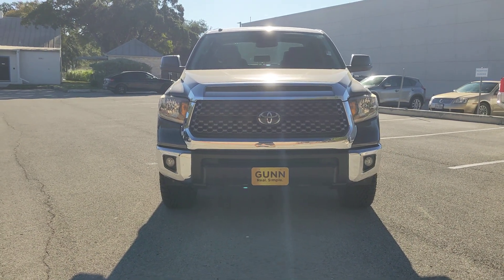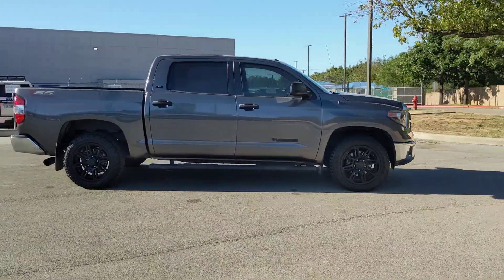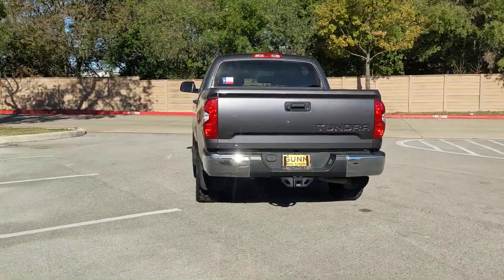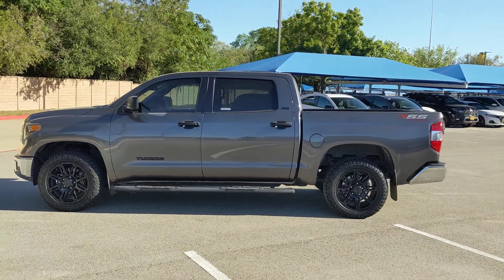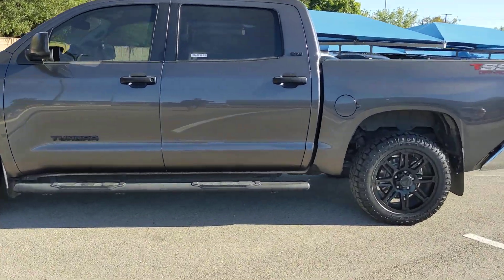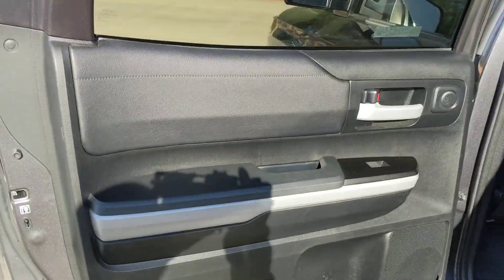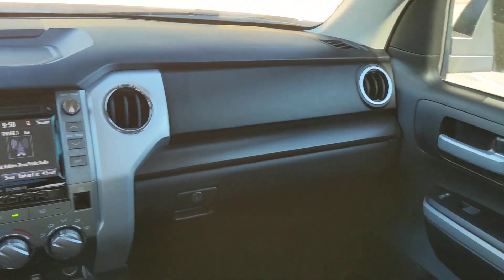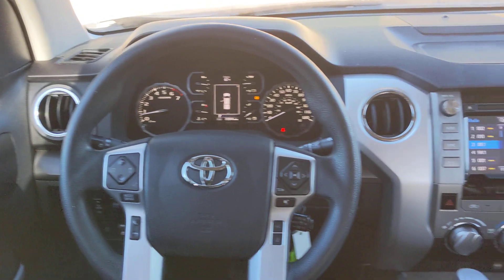2019 Toyota Tundra San Antonio, Austin, Houston, Boerne, Dallas, TX H240254A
Black Used 2019 Toyota Tundra SR5  available in San Antonio, Texas at Gunn Honda. Servicing the Austin, Houston, Boerne, Dallas area.

Gunn Honda
14610 IH-10 W

AM/FM radio: SiriusXM, Auto High-beam Headlights, Auto-dimming Rear-View mirror, Blind Spot Monitoring Lane Change Assist, Exterior Parking Camera Rear, Front & Rear Clearance Backup Sonar, Front fog lights, Fully automatic headlights, Garage door transmitter: HomeLink, Heated door mirrors, Leather Shift Knob, Outside temperature display, Rear step bumper, Rear window defroster, Remote keyless entry, SR5 Convenience Package.Gunn Honda Has Been Here for San Antonio Since 1976! Come See Us Today To Experience The Gunn Honda Difference For Yourself!Clean CARFAX.Recent Arrival! Odometer is 10271 miles below market average!Black 2019 Toyota Tundra SR5 4.6L V8 SR5 4.6L V8 4.6L V8 DOHC Dual VVT-i 32V 6-Speed Automatic Electronic with Overdrive